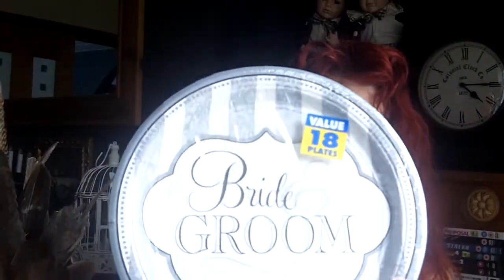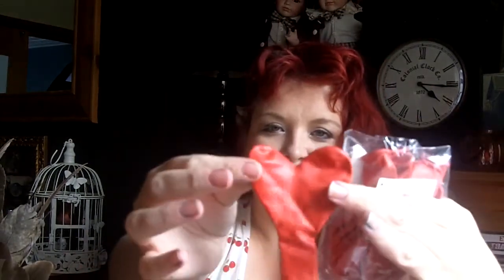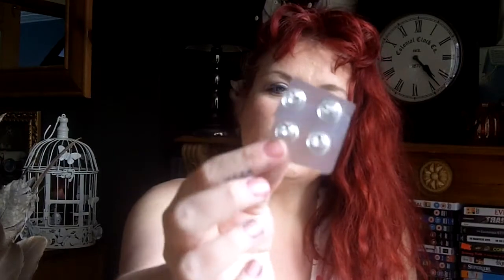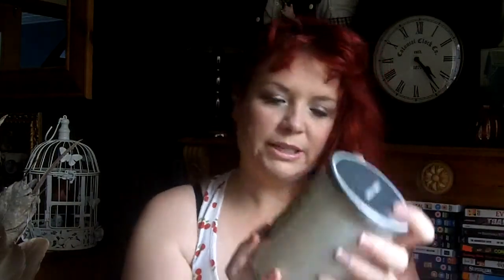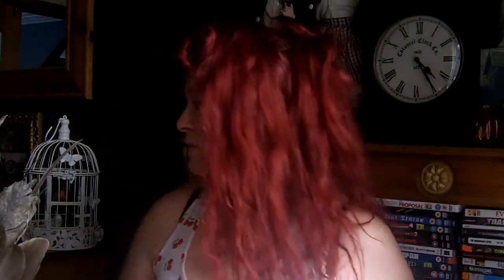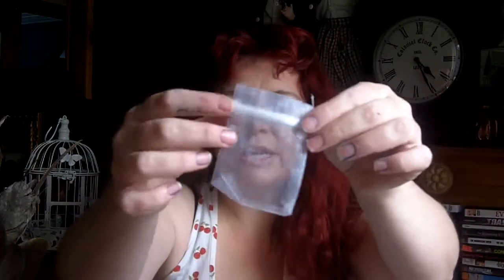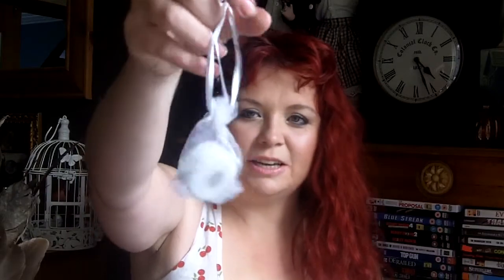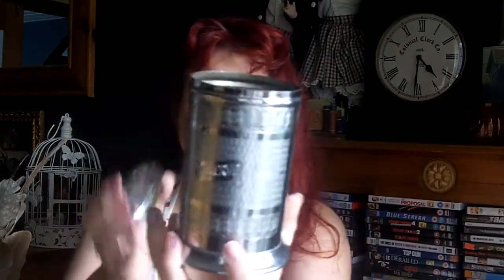Wedding Belles - Tableware, favours, hair accessories and candles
Here is the latest installment in my wedding belles series, this is just a wedding type haul of some bits that came this week from ebay purchases, im getting more and more excited as the days go on, hope you are enjoying this series.

Im on twitter and facebook as spaceysno1girl to, so check me out and like and follow me please.